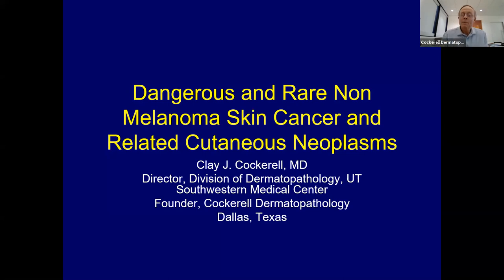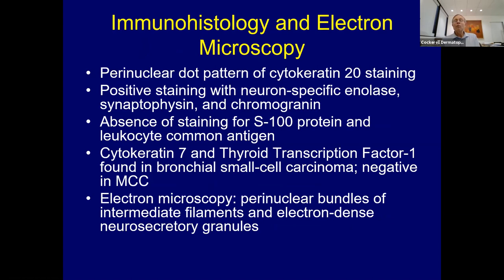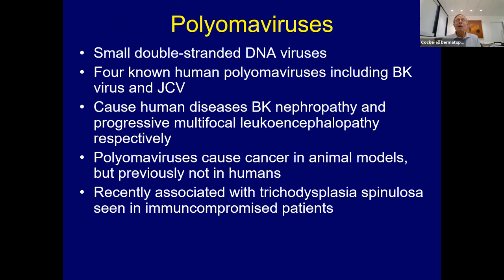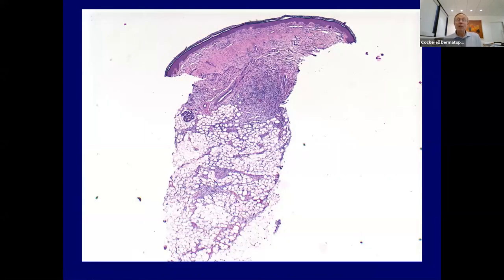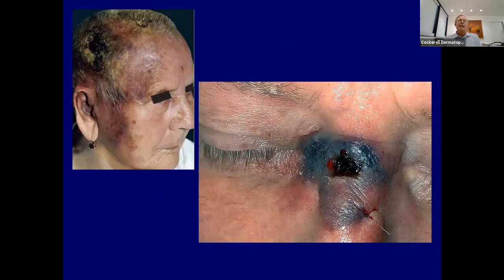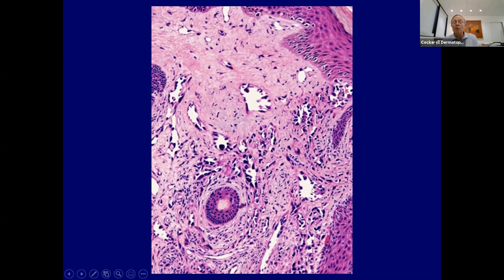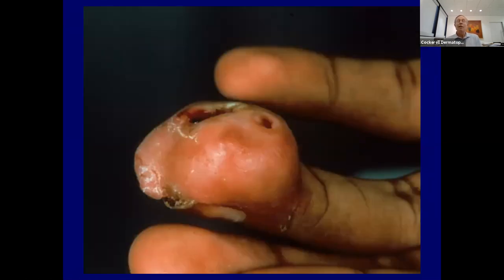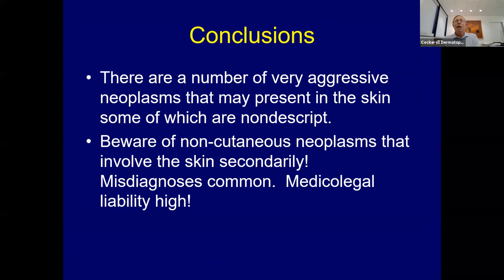Dangerous Non Melanoma Skin Cancers You Need to Know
Clay J. Cockerell, MD discusses dangerous non-melanoma skin cancers with many of the country's dermatology and pathology resident programs.  for additional educational sessions.